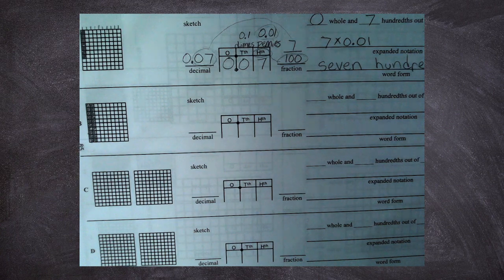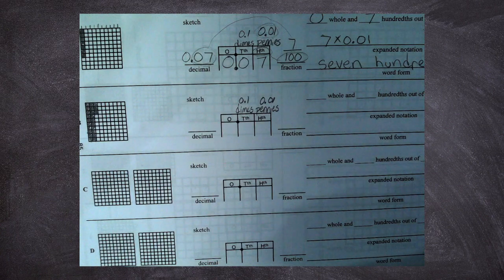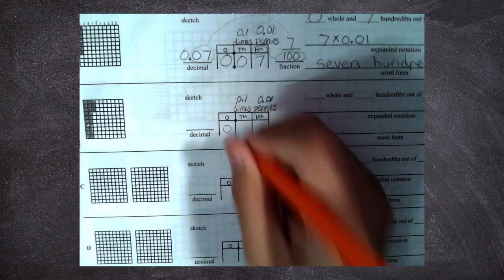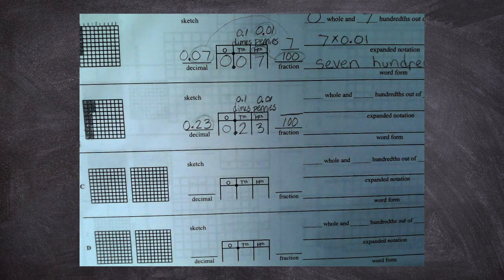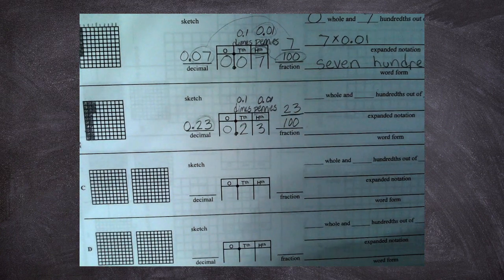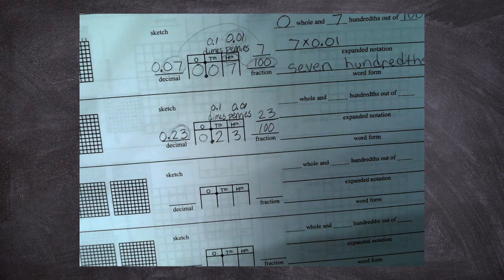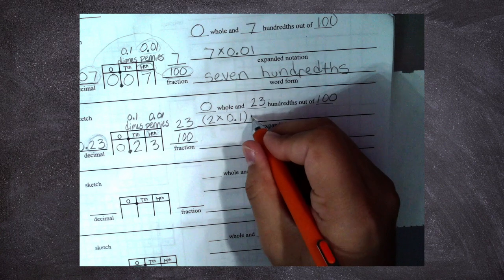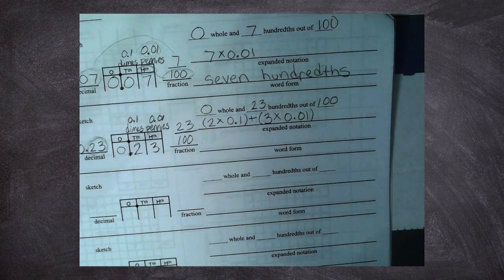Decimals Pt 4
A video lesson for decimals